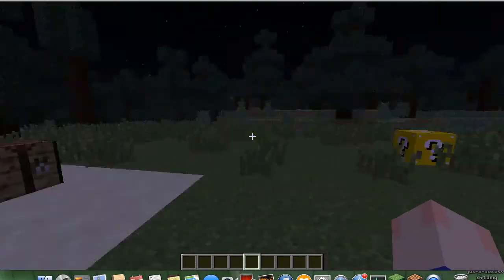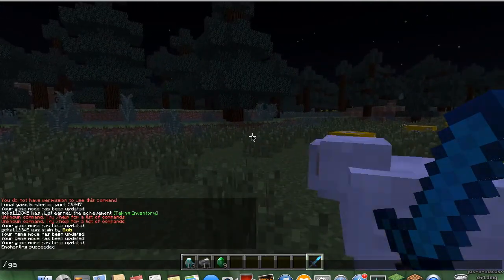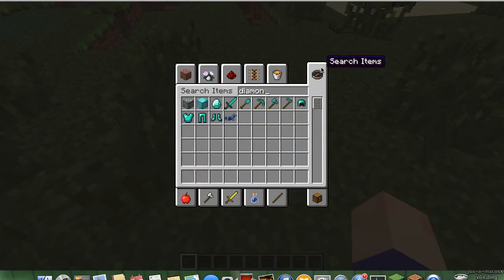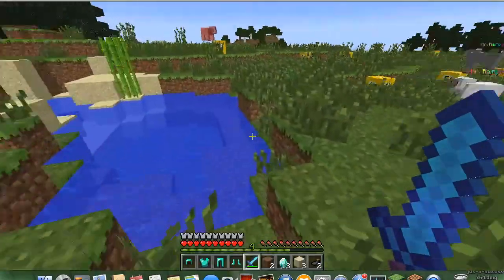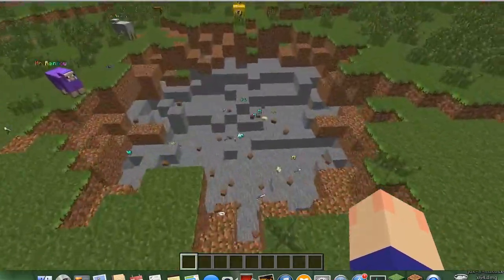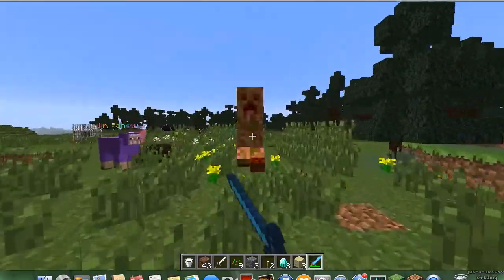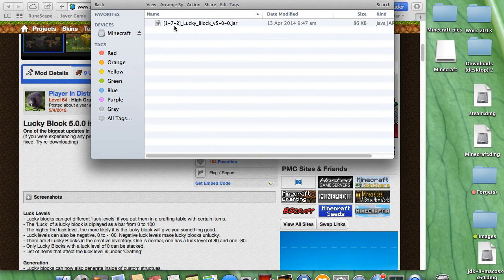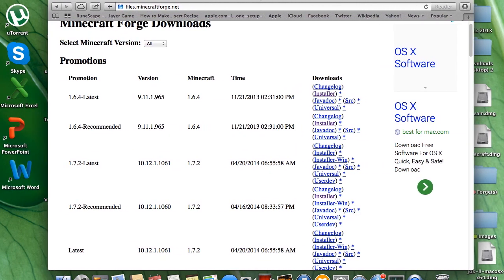Lucky Block Mod Review + Installation Tutorial [1.7.2]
Installation video on how to download the lucky block mod and a quick review too :)

Please Like/Sub/Share